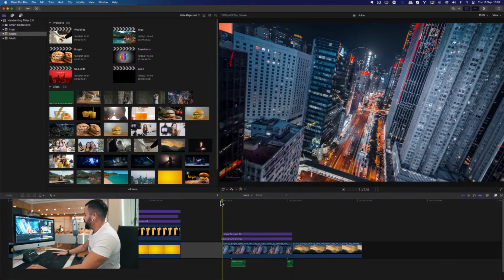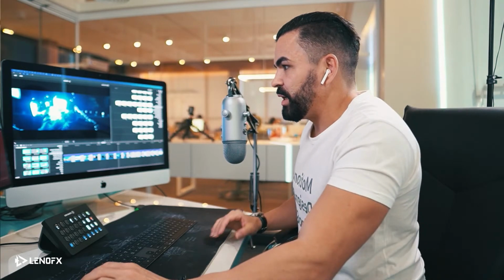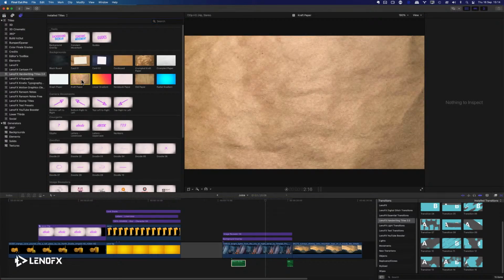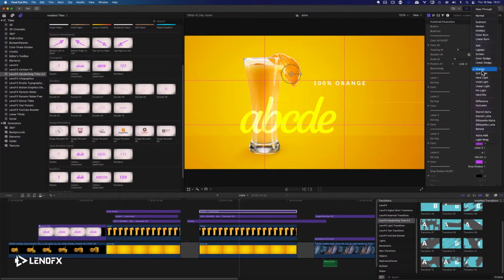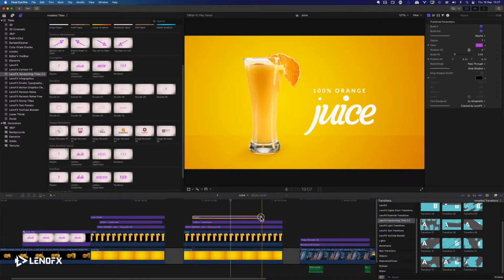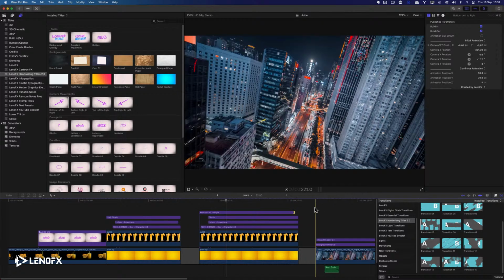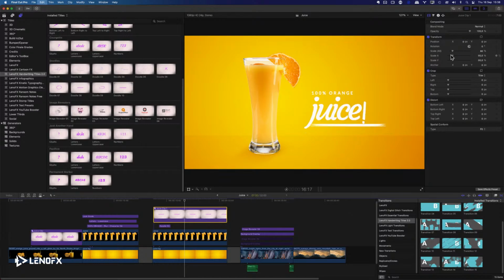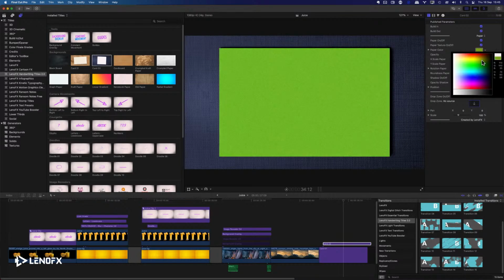🔴 Handwriting Titles Plugin for Final Cut Pro Live Training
Hello and welcome to our Handwriting Titles LIVE training on Youtube, an exclusive session with Leno Porto.

Are you having a hard time creating titles manually? Handwriting Titles for FCP is the easiest way to stun your viewers with a sophisticated and ready-to-use write-on text effect in your videos.

This special LIVE training will take you through a step-by-step tutorial, showing you how to use each asset of the plugin to its fullest potential.

Get ready to check out all updates and features and have fun as you follow along all of Leno’s expert tips & tricks!